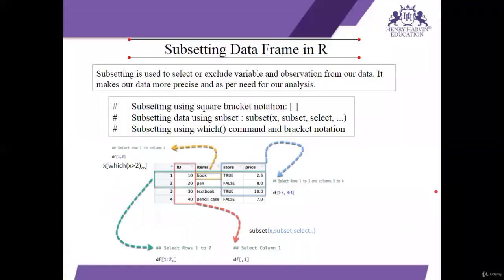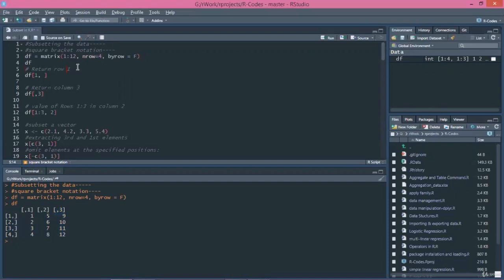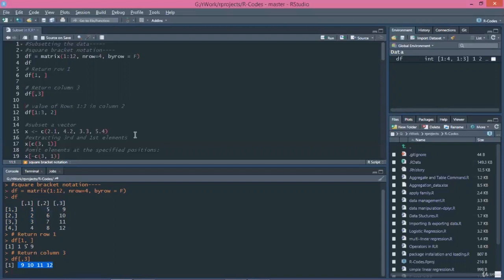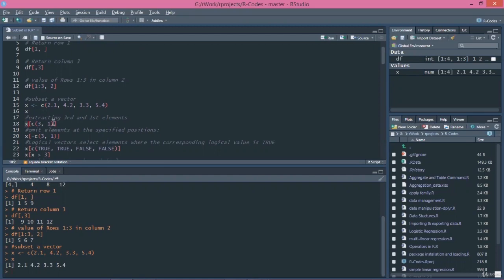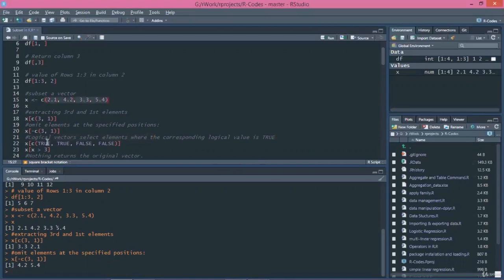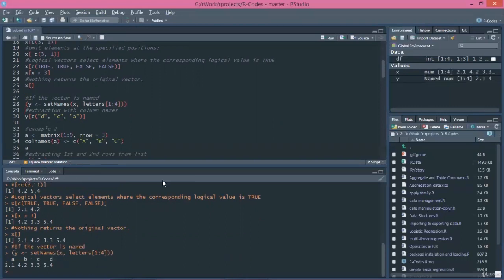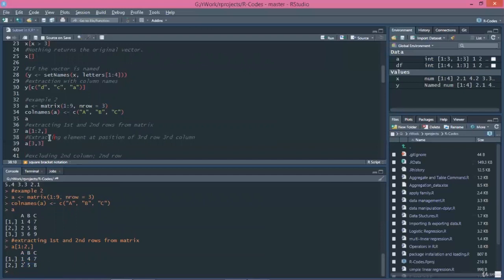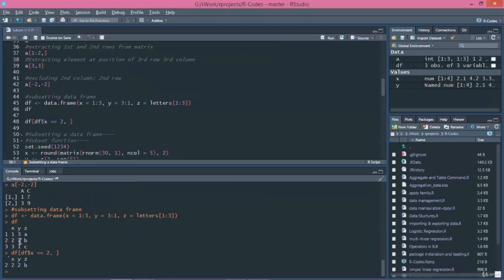113 Subsetting Data in R